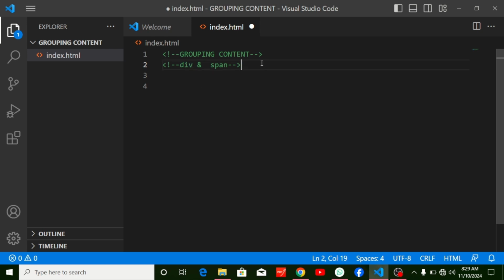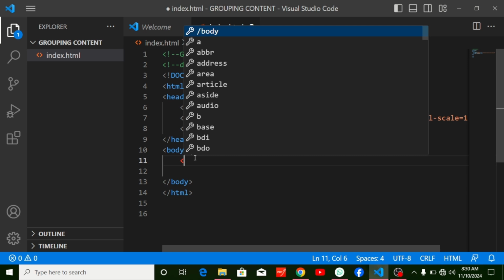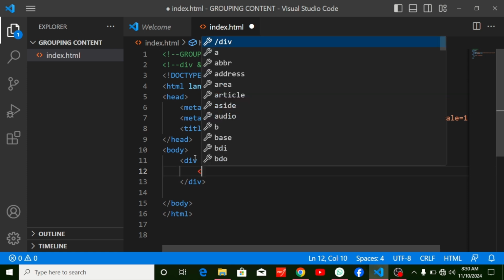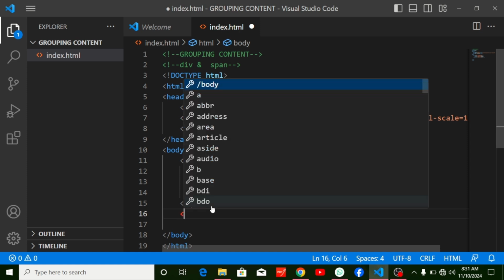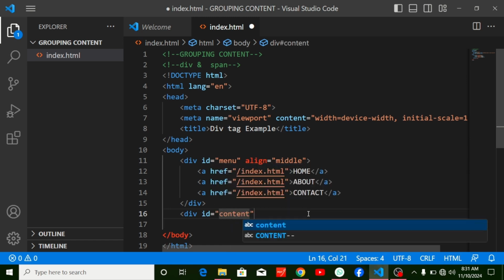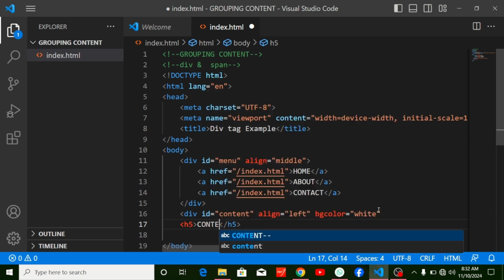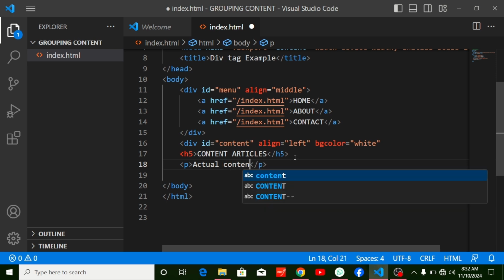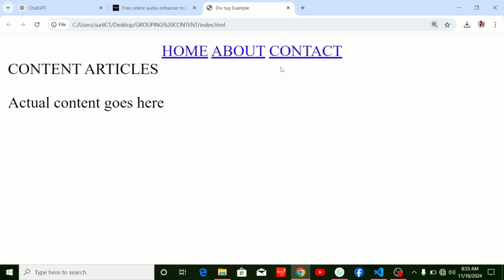Learn Div tag in HTML#htmltutorial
Want to take your HTML skills to the next level? In this video, we’ll dive deep into the div tag—one of the most powerful tools in HTML for organizing and structuring content on your web pages. You’ll learn how to use div to create sections, style layouts, and make your website more flexible and manageable. Whether you’re a beginner or looking to sharpen your web design skills, this tutorial will help you understand how div works with CSS and other elements to enhance your site’s structure and design. Let’s get started!